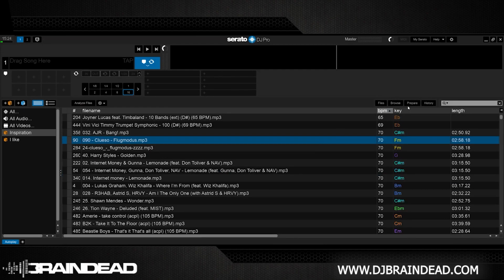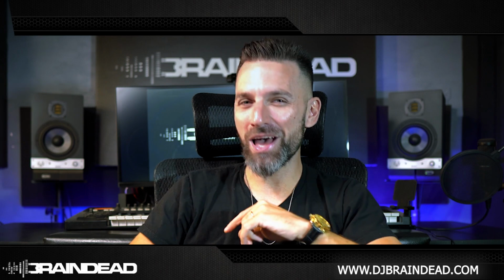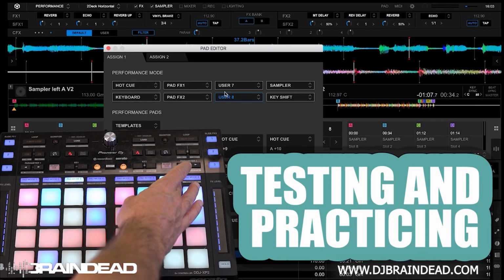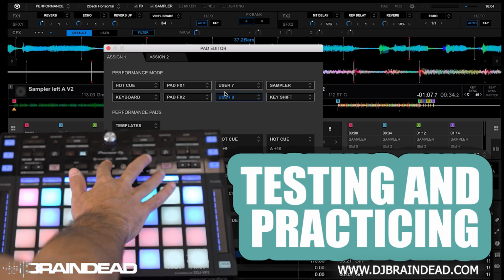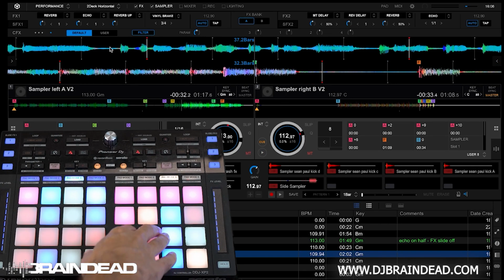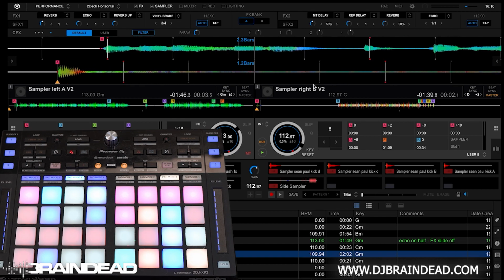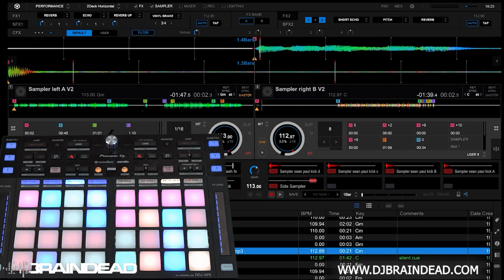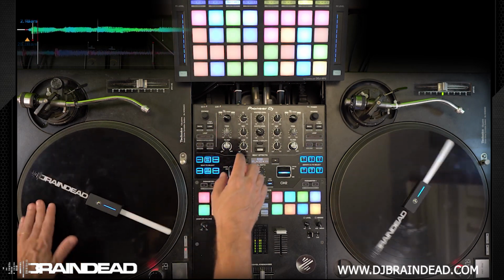How to Create a Mashup - Episode 1 - Havana Mashup Tutorial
You asked for it. now it's here! A full breakdown tutorial of my "Havana" routine:
This is the first of many breakdown tutorials of my live Dj routines.
More episodes coming up.
Get updates about my upcoming online dj course, discounts on sample packs and more.
Chen

Timestamps:
00:00 intro
00:27 Finding what to Mash
02:20 Finalizing the Mashup